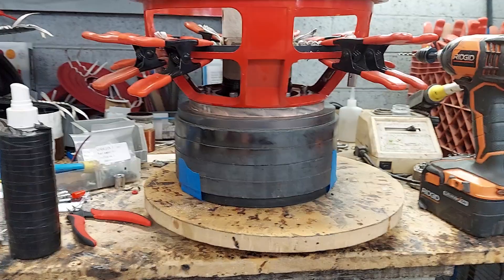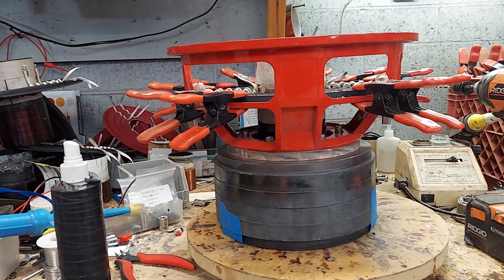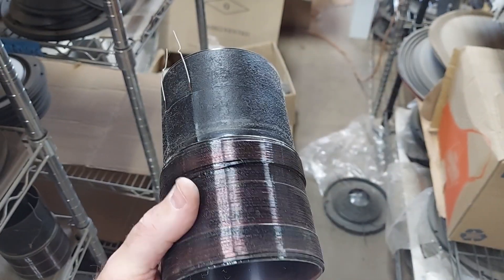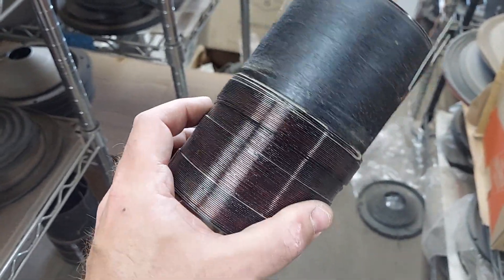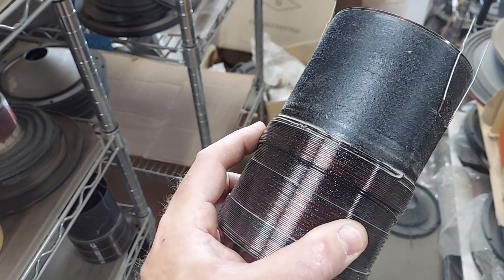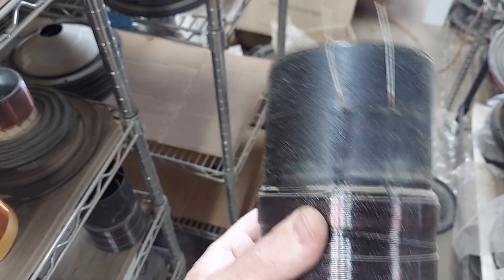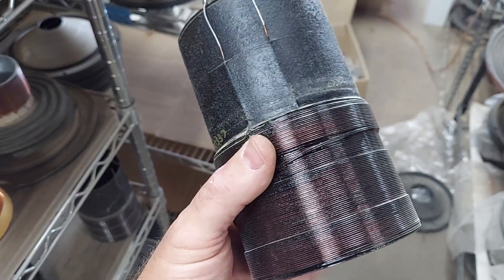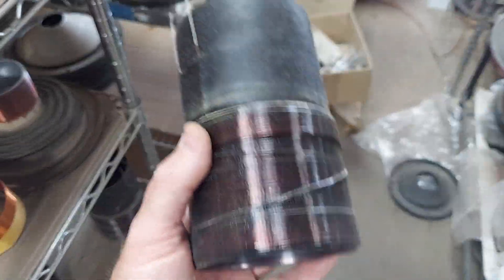LMT & LMS by TC Sounds the good and the bad - Linear Motor System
Picture is from TC Sounds factory / warehouse in San Diego, CA.

If you have any questions on products or services, just text that same number, 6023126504